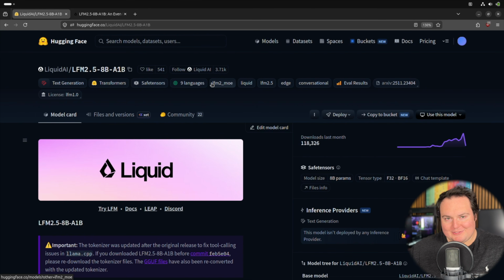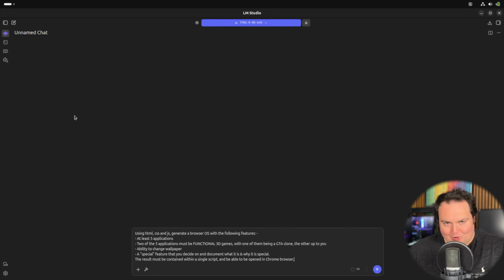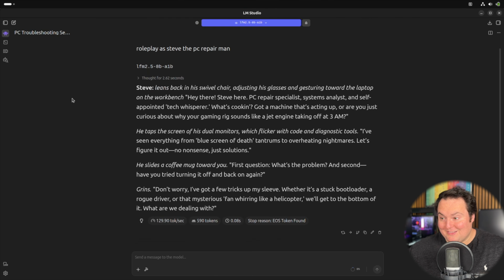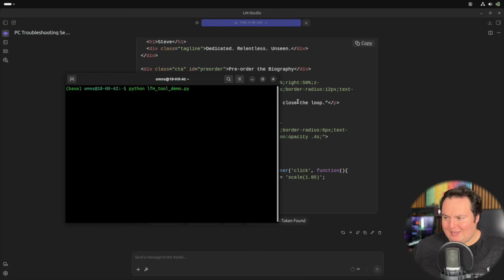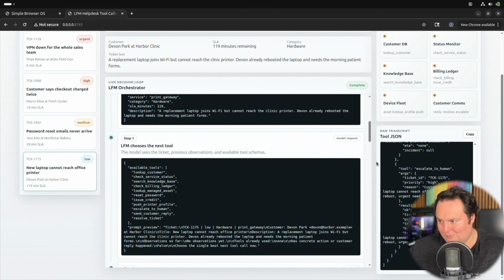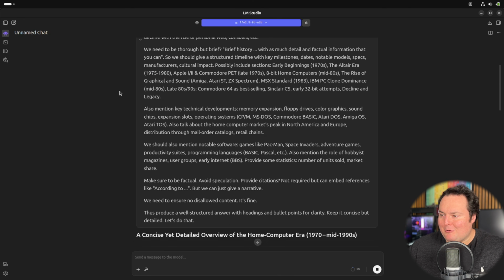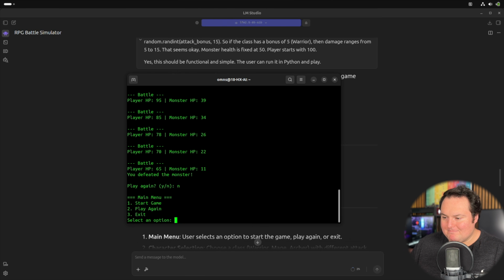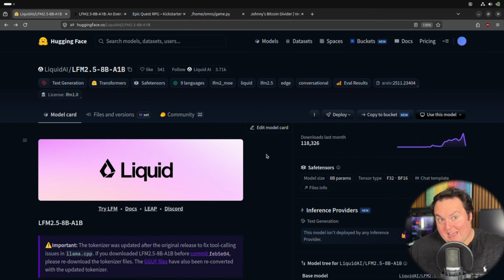Liquid LFM2.5-8B First Test – An On-Device MoE Model!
Timestamps:

00:00 - Intro
00:49 - First Look
02:03 - Technical Look
03:11 - Browser OS Test
04:53 - PC Repair Website Test
05:57 - Roleplay Test
08:43 - Biography Website Test
09:23 - Simple Tool Calling Test
10:02 - Difficult Tool Calling Test
13:46 - Tool Calling Test Results
14:44 - General Knowledge Test
15:59 - Simple Python Test
17:34 - Good Looking Website Test
19:09 - Closing Thoughts

In this video, we take a hands-on look at Liquid LFM2.5-8B-A1B, a small on-device MoE model from Liquid AI designed for local AI workflows.

We test the model across a range of practical tasks including browser-based workflows, website generation, roleplay, general knowledge, Python coding, and tool calling. The goal is to see how useful a small active-parameter MoE model can be when used in real-world scenarios rather than just benchmarks.